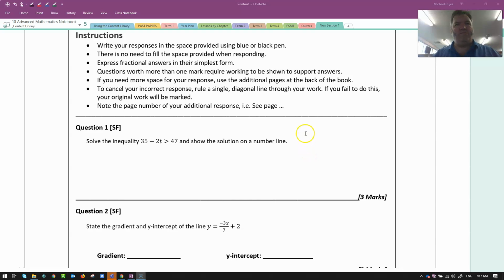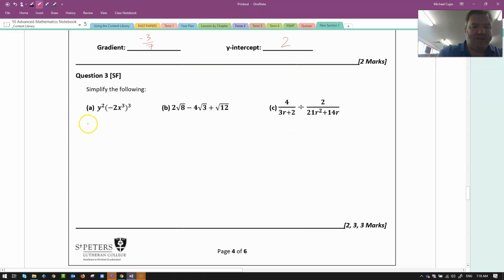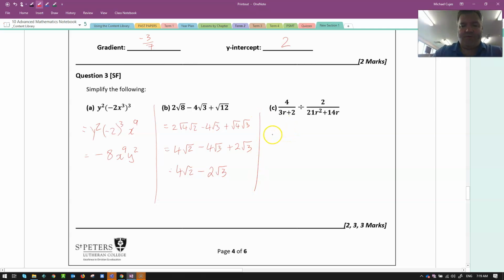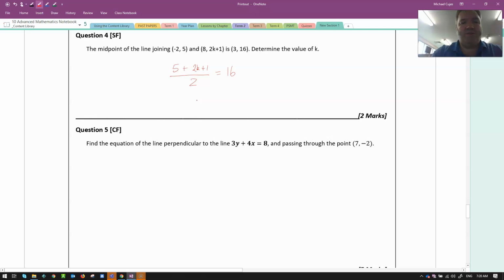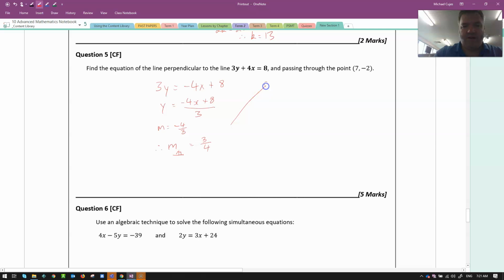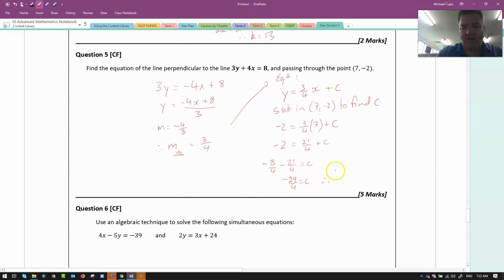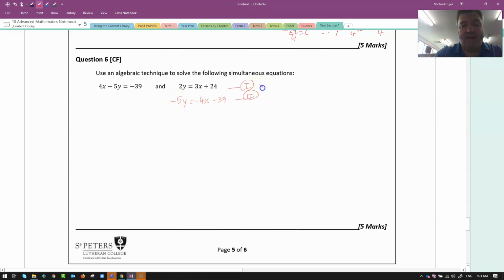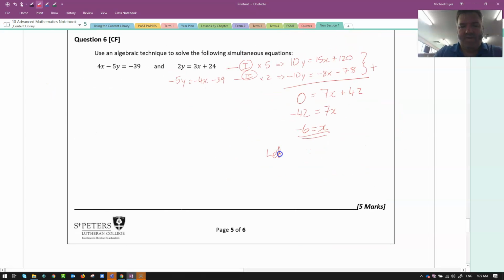10 Adv Maths T1 P1 Section B SF and CF